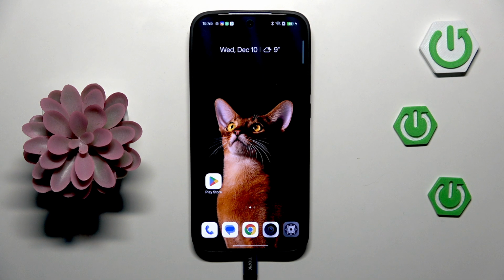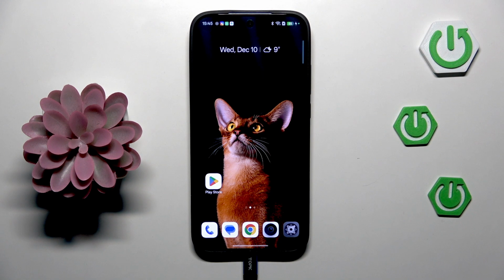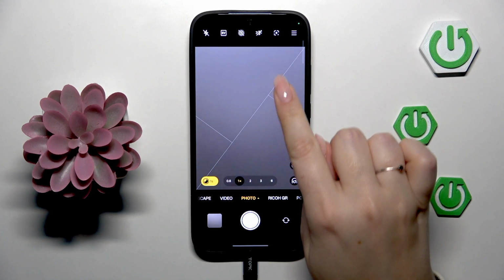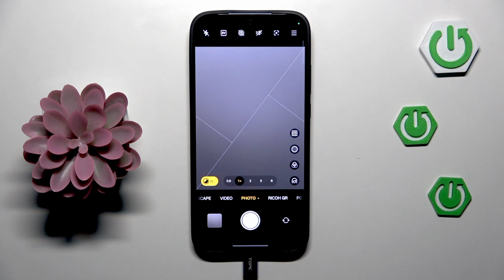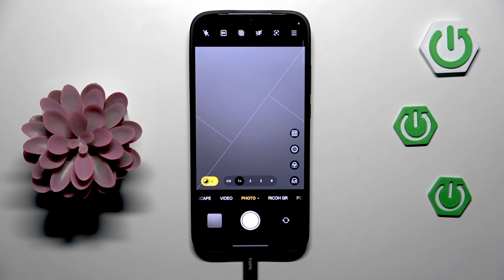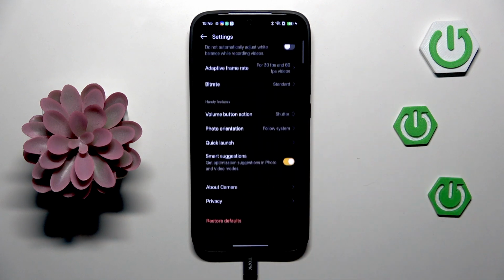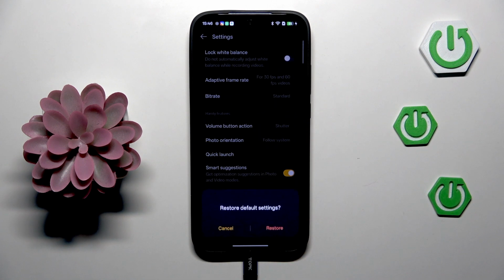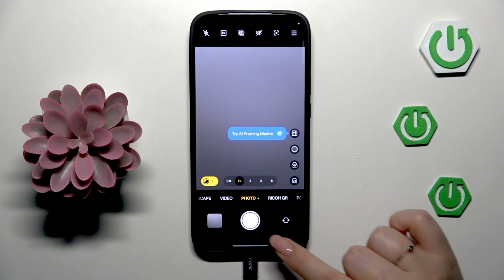REALME GT8 Pro Dream Edition – How to Reset Camera Preferences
In this short video I show how to reset camera preferences on the REALME GT8 Pro Dream Edition. If your camera options like grid lines, HDR, exposure or filters look wrong or you just want to restore everything to factory defaults, this quick step-by-step will get it done. You will learn where the Restore Defaults option is located and how to confirm the reset so your camera returns to its original settings.

How to reset camera preferences on REALME GT8 Pro Dream Edition?
How to restore default camera settings on REALME GT8 Pro Dream Edition?
Where is Restore Defaults in REALME GT8 Pro Dream Edition camera settings?

0:00 Intro
0:10 Show grid lines (visual evidence)
0:25 Open Camera app and tap three-bar menu
0:33 Enter Camera settings and scroll down
0:39 Tap "Restore Defaults" and confirm
0:47 Reset confirmed – grid lines removed / Outro